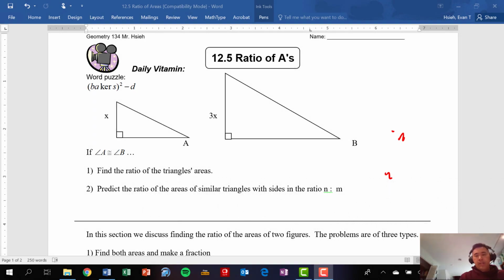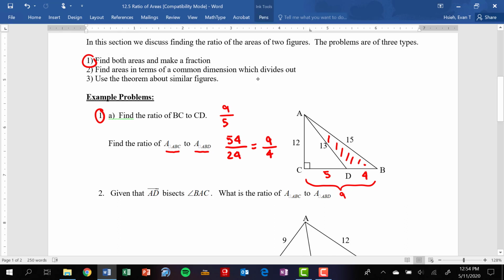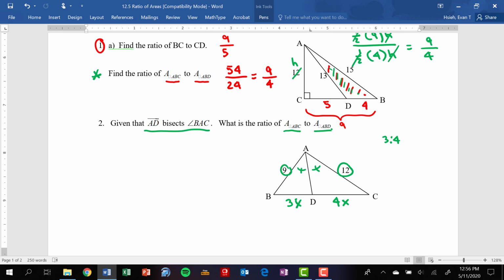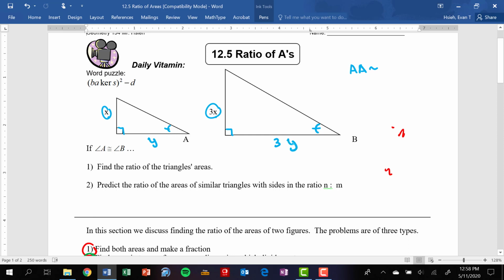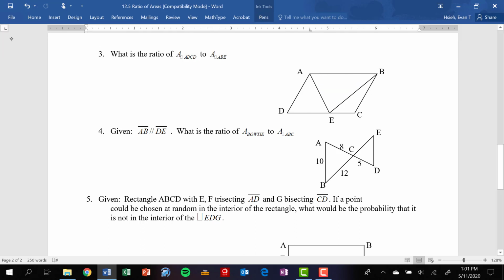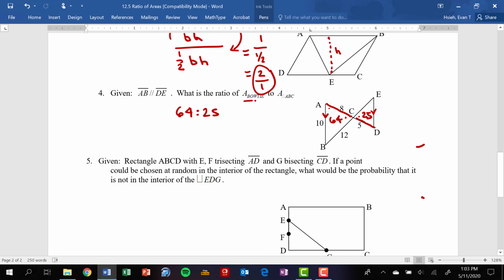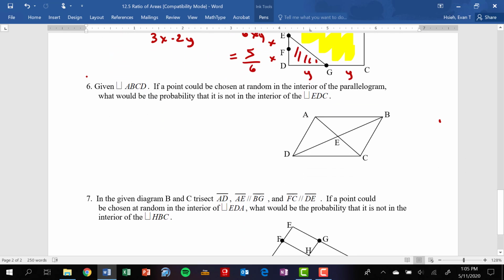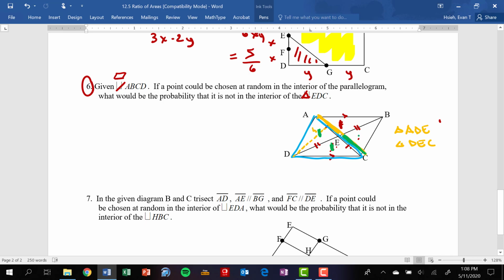12.5 Ratios of Areas (4L)